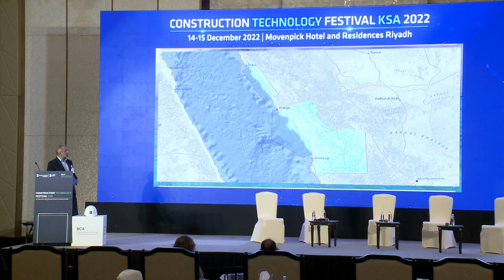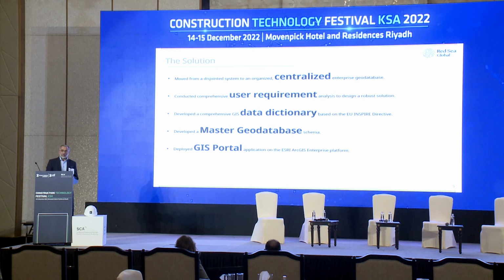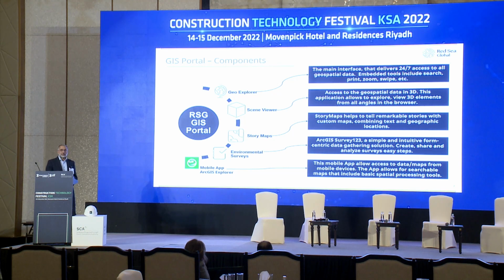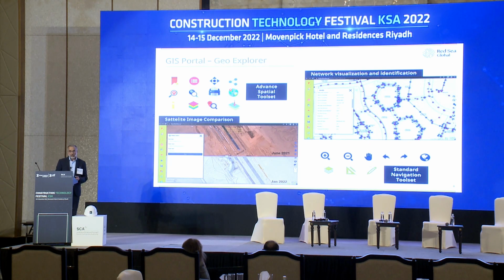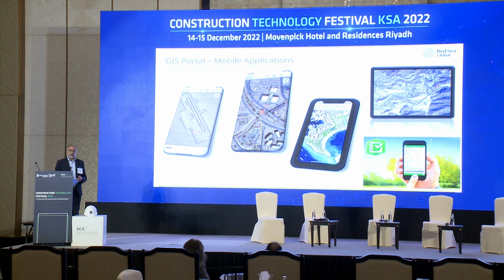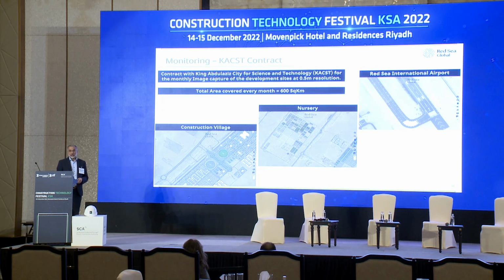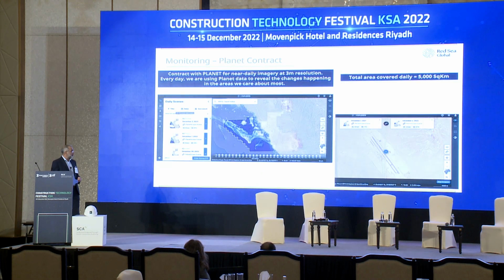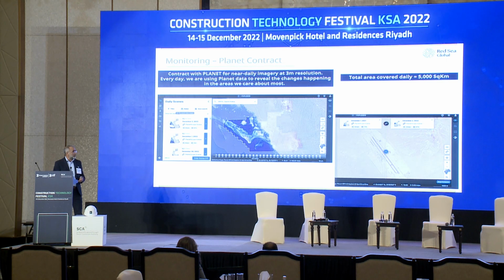GIS construction progress and environmental monitoring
Red Sea Global, under the leadership and vision of Saeed Ullah Khan, Director - GIS at Red Sea Global, has leveraged GIS technology to achieve groundbreaking results in construction and project development.

The success stories of GIS implementation by Red Sea Global demonstrate the transformative power of technology in construction and project development. Under the leadership of Saad Saeed AlGhamdi, the company has harnessed GIS technology to optimize site selection, resource allocation, project monitoring, and environmental sustainability. In this presentation, we will look at some of the success stories.